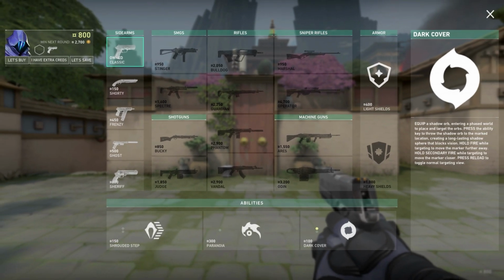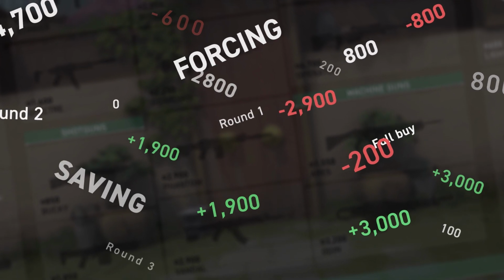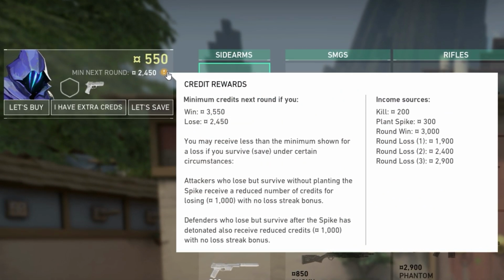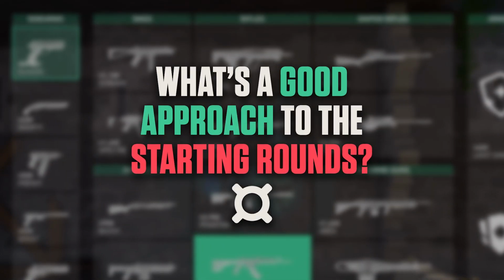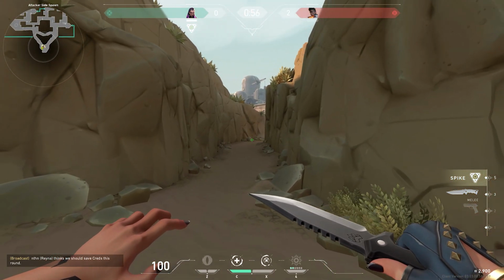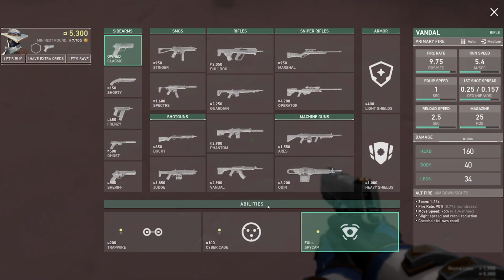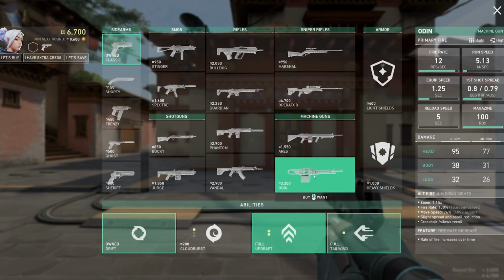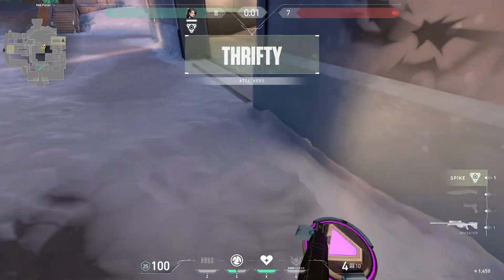The VALORANT Economy Guide for New Players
Controlling your economy is one of the most important aspects of playing a tactical shooter and for new players, it’s also one of the most poorly understood aspects of the game. Let's walk through the basics and learn how to come out on top no matter the situation in this VALORANT economy guide.

0:00 Valorant Economy Guide For New Players
0:38 How do credits work?
2:41 Best buys for starting rounds
3:28 Get the most out of your credits
4:04 Economy as the OP'er
4:48 Conclusion

Become a better player & train your aim for free with Aim Lab on Steam

► Follow Aim Lab for daily clips, updates & game advice